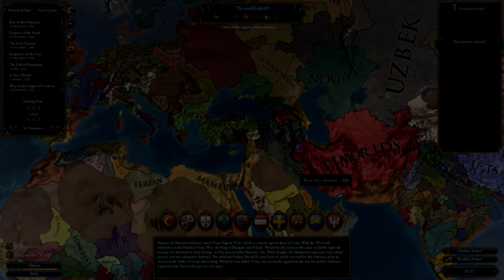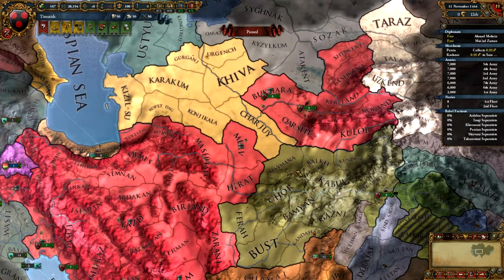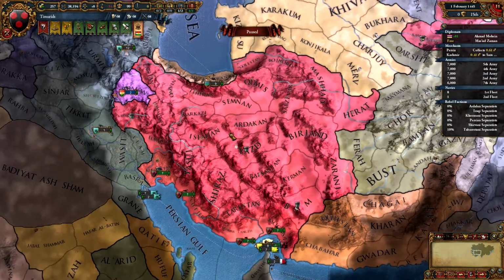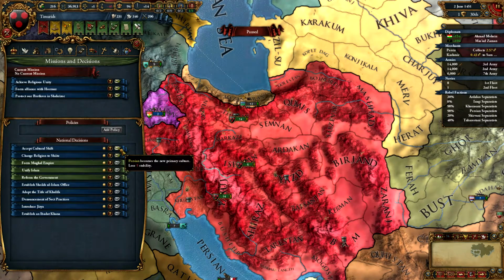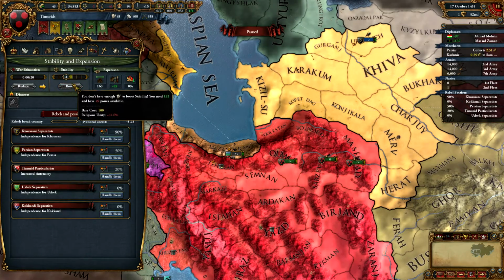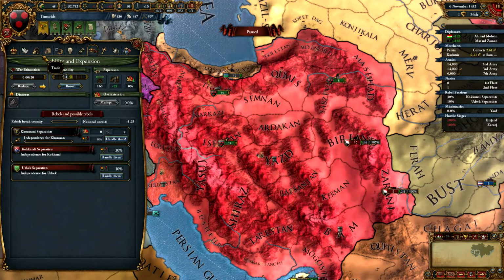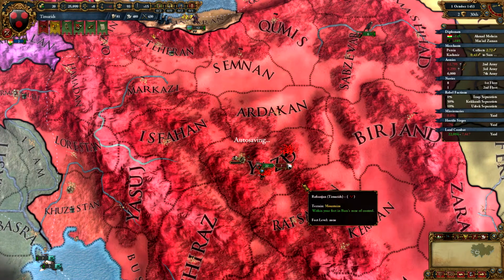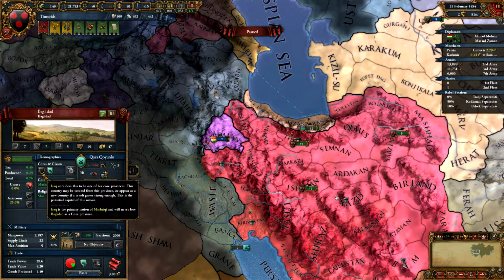EU4: This is Persia Common Sense LP# 1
Brand new achievement run focusing on attaining Middle Eastern hegemony with Persia. To complete the achievement, I must conquer Anatolia, Egypt, and Greece as Persia. This is part one, where I demonstrate how to form Persia from the Timurids.

Europa Universalis IV is produced and developed by Paradox Interactive.